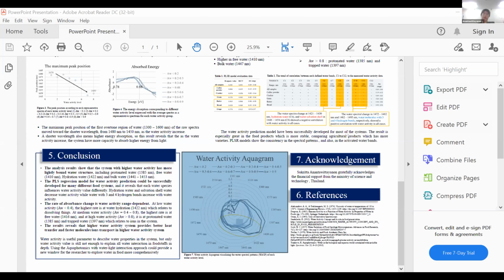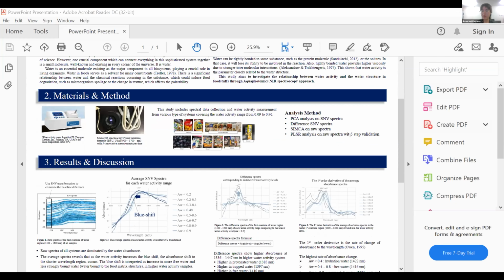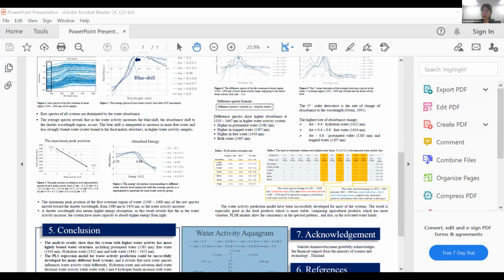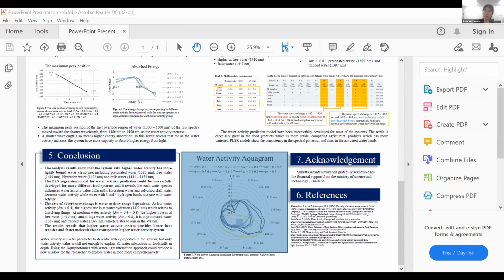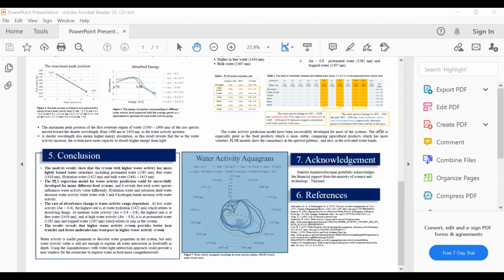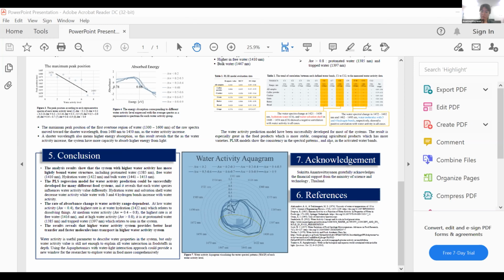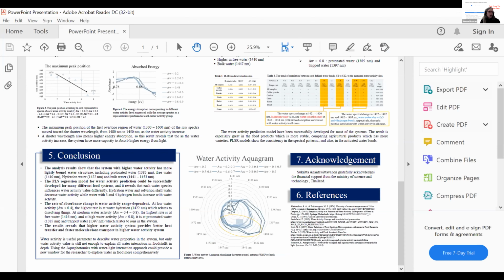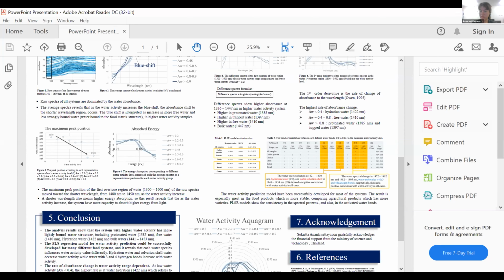[AIC2021 Day 3-3] Poster Session II-5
Sukkrita Anantawittayanon: The investigation of water spectra and water activity using Aquaphotomics approach
Poster Session II
Chairperson: Jelena Muncan (Kobe University, Japan)